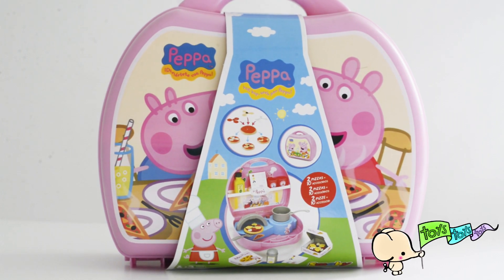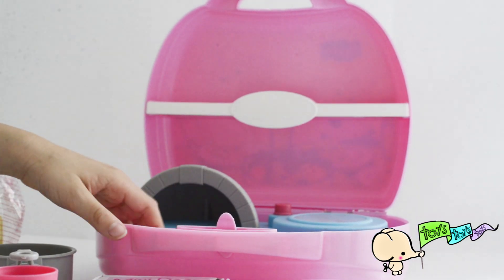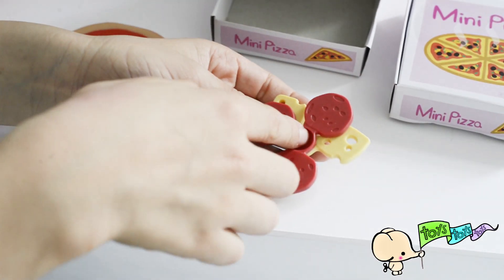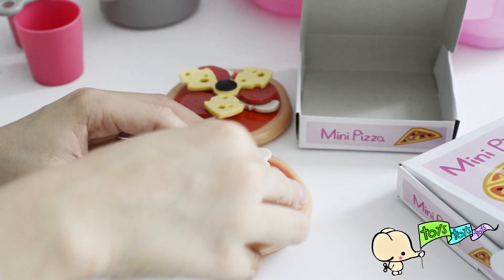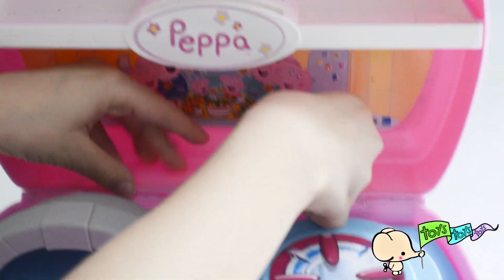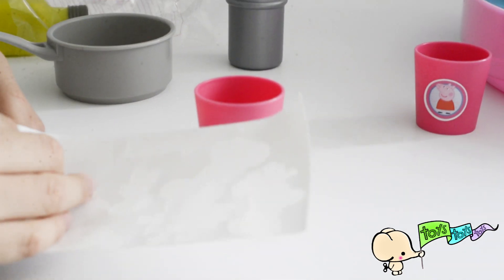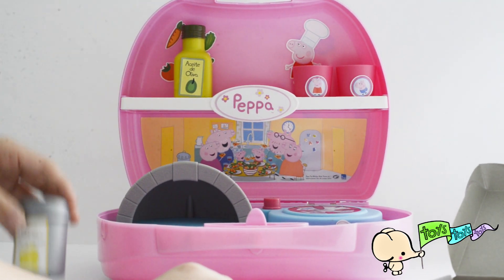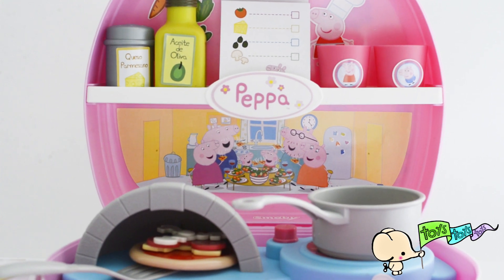Peppa Pig's Pizzeria by Smoby!! It feels GOOD to be back! :)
More Fun Peppa Pig Toy Videos:

Let's build the Peppa Pig School Construction Set Oink! Vamos armar la Escuela de Peppa Pig!

Let's go on a Picnic with PEPPA Pig's Picnic Dough Set, Oink!! Vamos de Picnic Con Peppa la Cerdita!

Description:
The mini pizza of Peppa Pig comes complete with stove, oven and accessories including the cardboard to your takeaway pizza is foldable to Briefcase so you can take anywhere.

Assembly Required, I recommend and adult help put the stickers in place.
Recommended ages: 3+ years.

Whistle Song by Toys Toys Toys